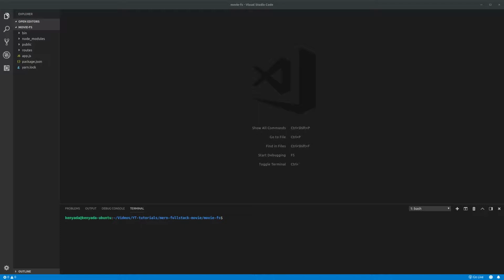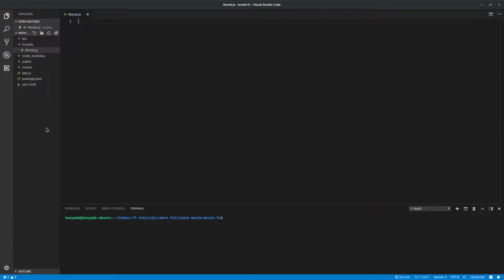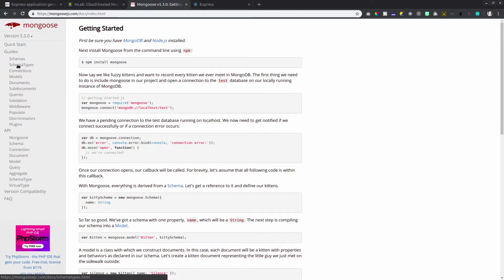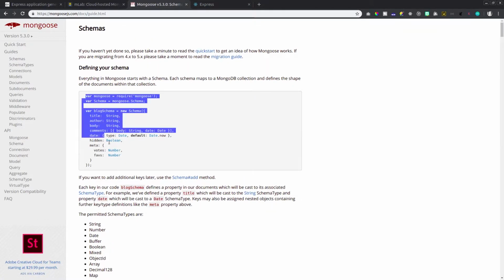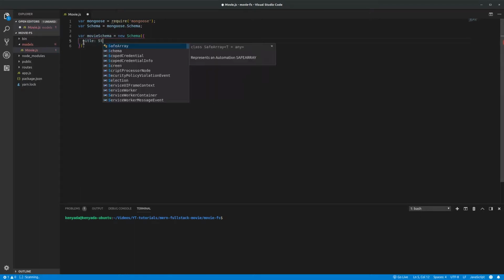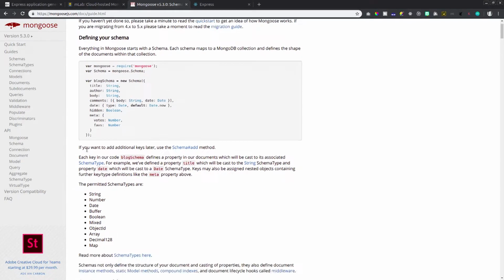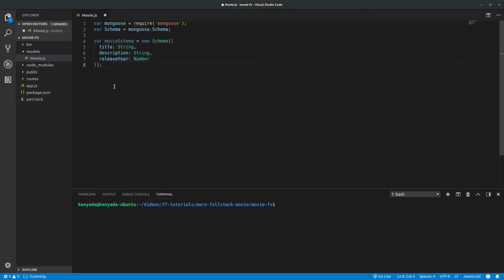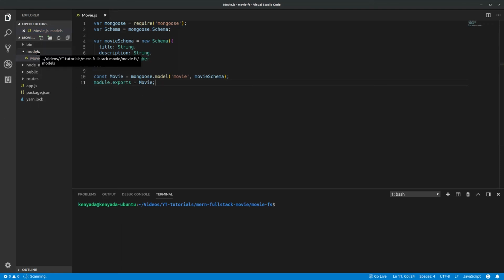(2018) MERN Stack Tutorial Walkthrough | Build a MERN App From Scratch for Beginners | #3 the Model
In this 3rd video we are setting up our Movie Model using Mongoose